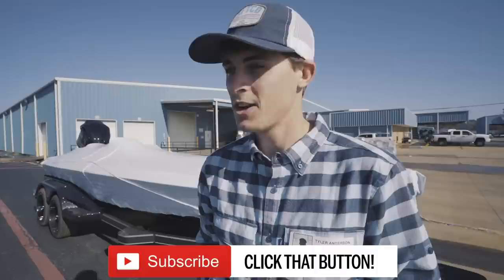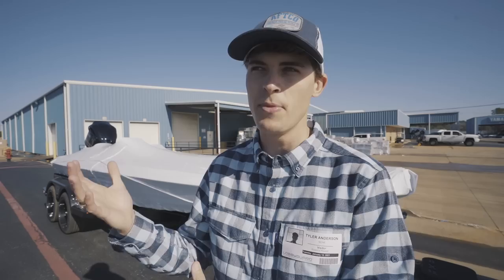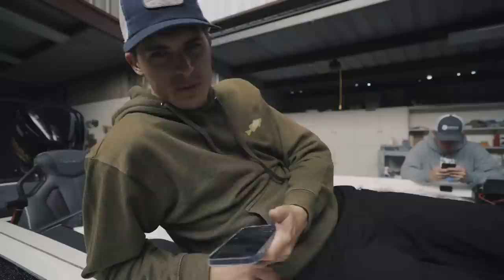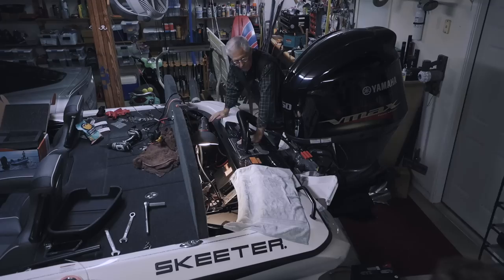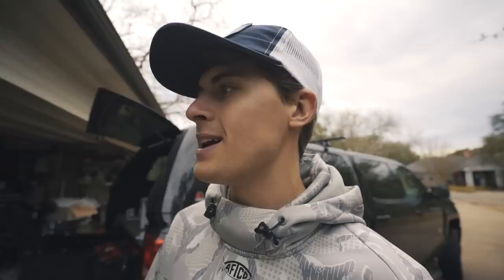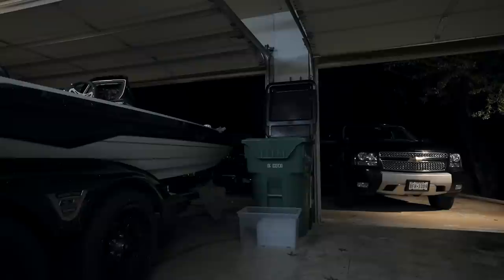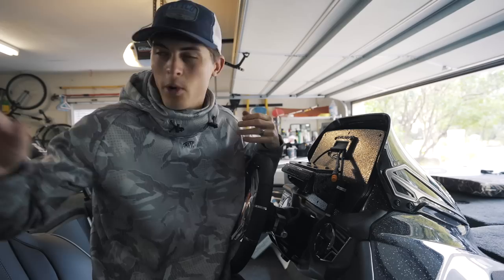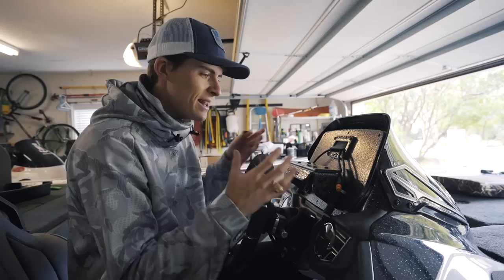My BRAND NEW Skeeter BASS BOAT!! (FULLY CUSTOM Start To Finish)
So what exactly goes into a fully custom pro style brand new bass boat build?!? In this video, I show y'all from start to finish, the process of rigging out my Skeeter FXR21 to be a BASS CATCHING MACHINE!! I got PLENTY coming this spring, so be ready!